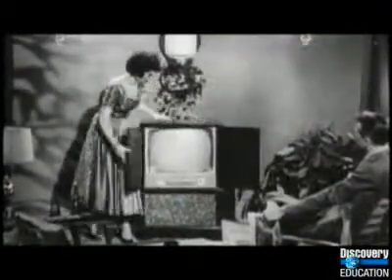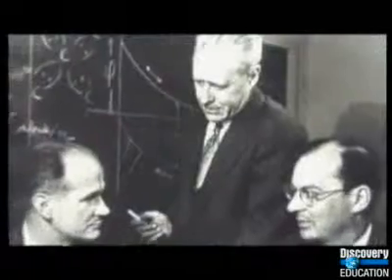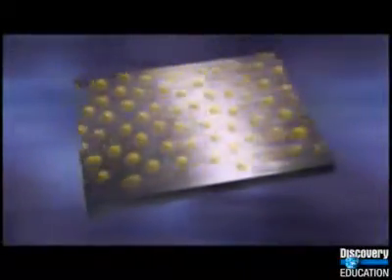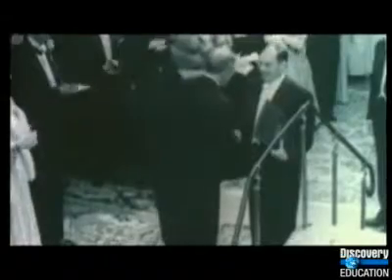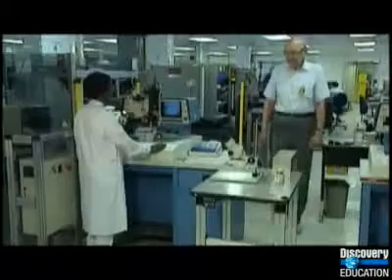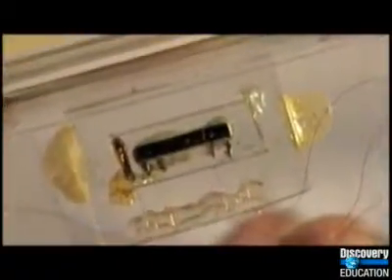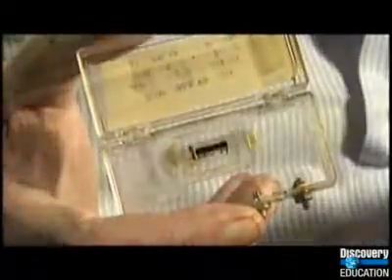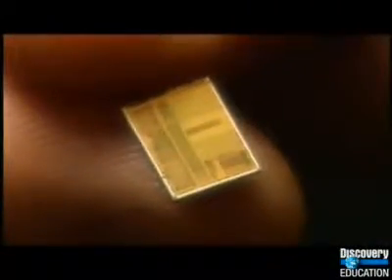Transistors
Early computers and radios used vacuum tubes to control the flow of electricity. However, vacuum tubes were unreliable and required an enormous amount of power to operate. The invention of semiconductor devices on integrated circuits led to today's personal computers and cell phones.